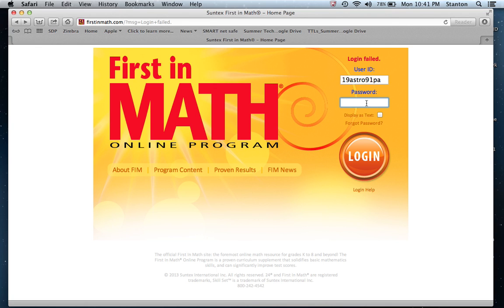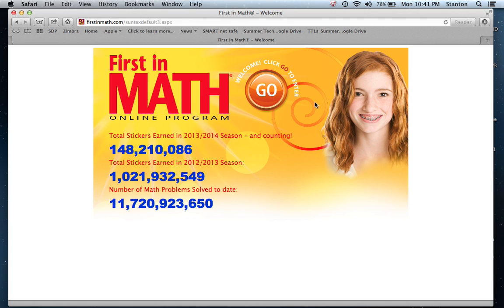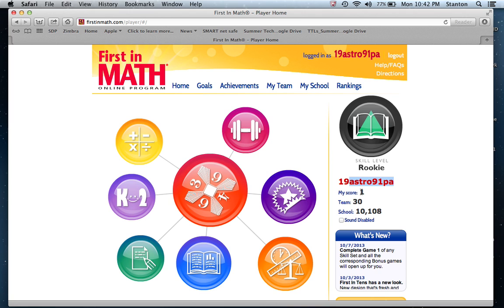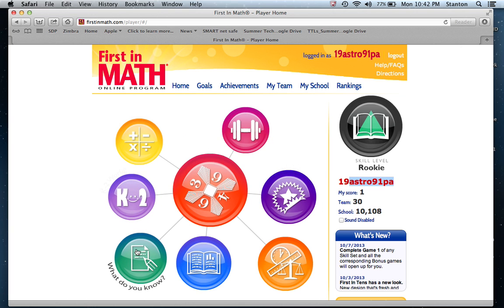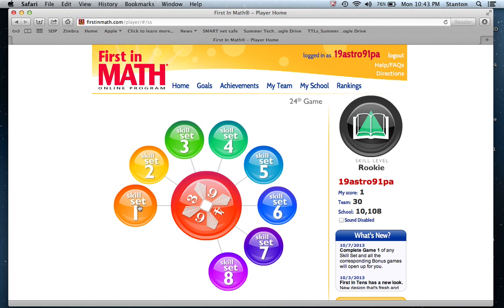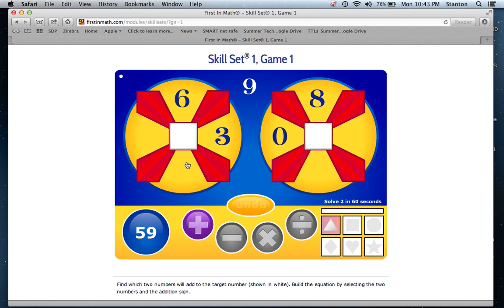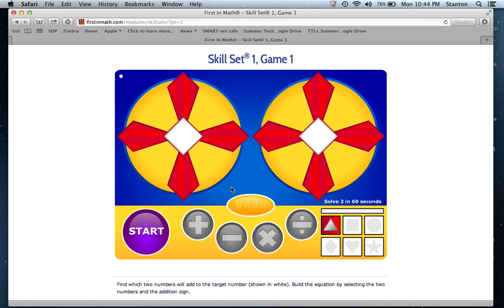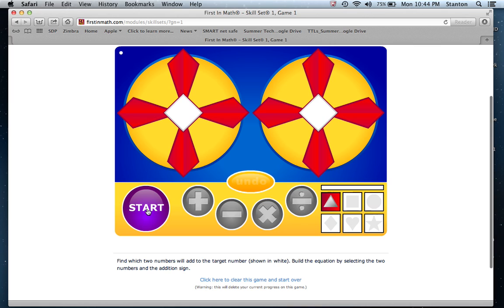First in Math Skill Sets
This video provides a quick introduction to the First in Math Skill Sets games.